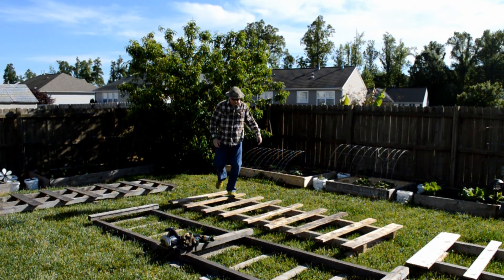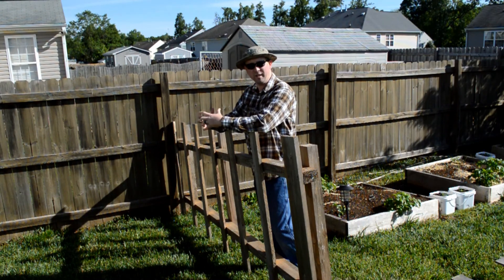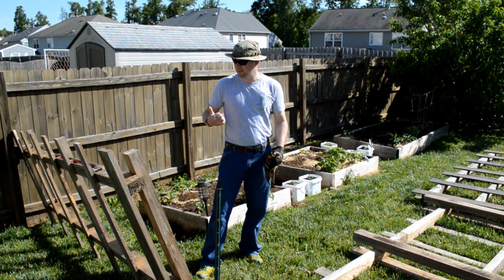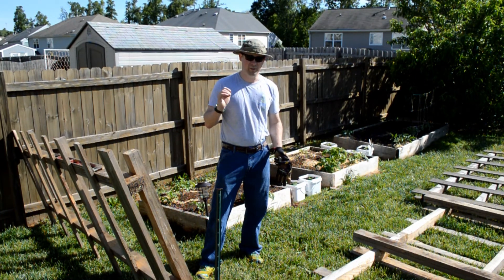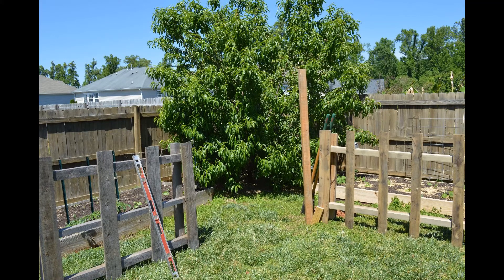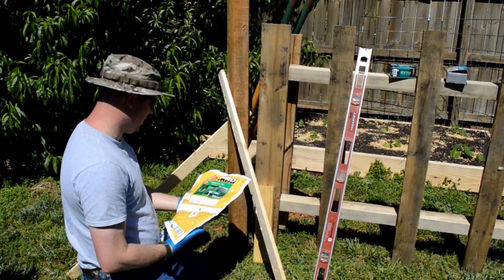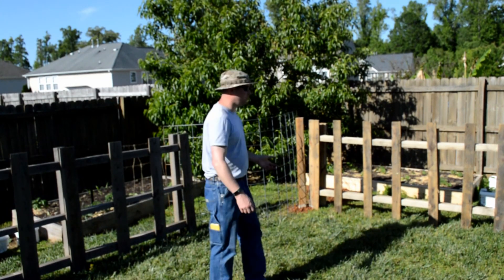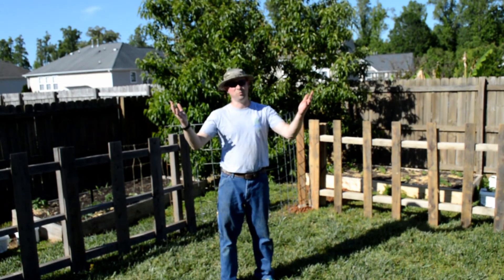Fencing the Garden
I have to put up a fence to try to keep the dumb dog from stepping all in my beds and so she won't eat the compost.  These things are HEAVY and SOLID.

Many thanks to The Do It Yourself World for the idea!